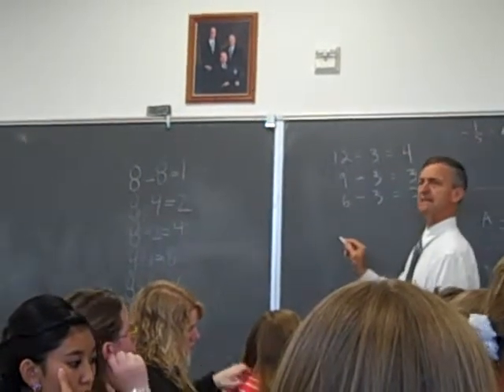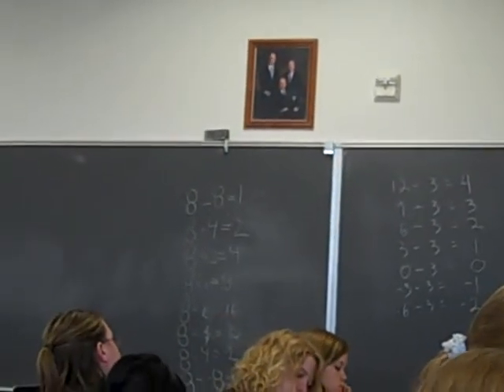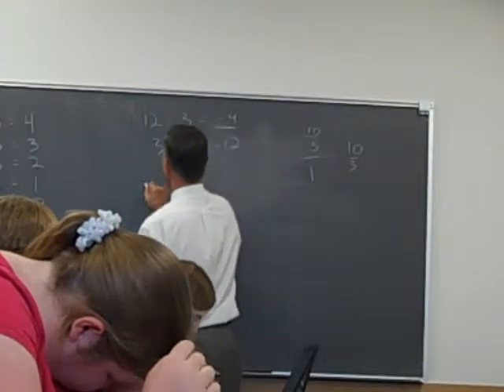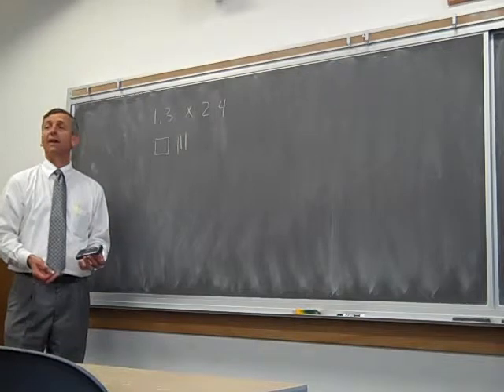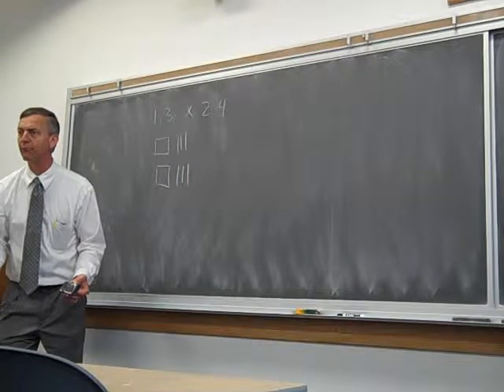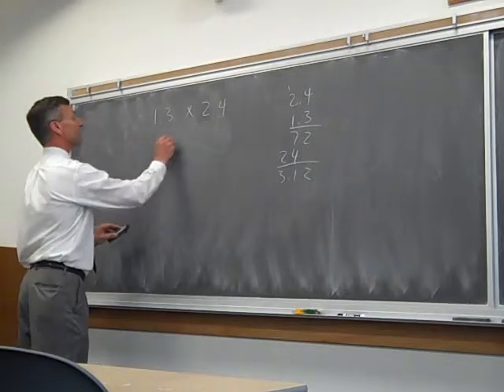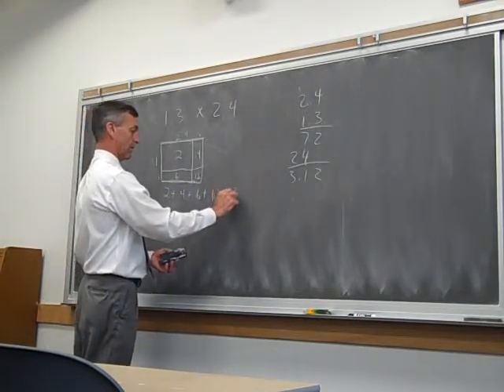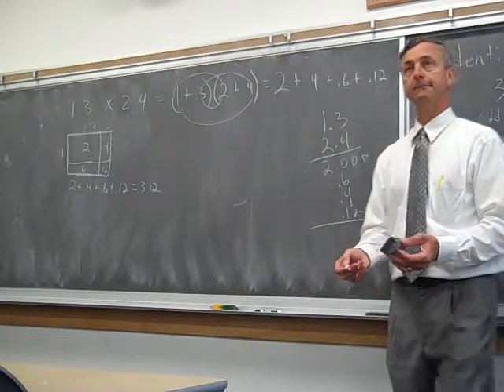Math205 Day31 3July13 Pt2